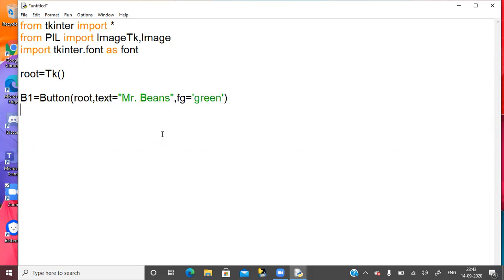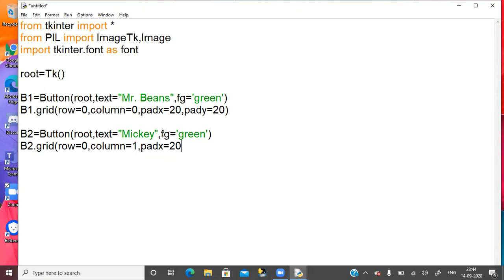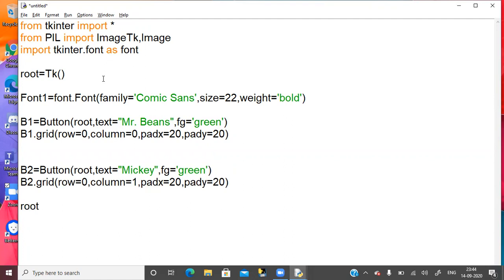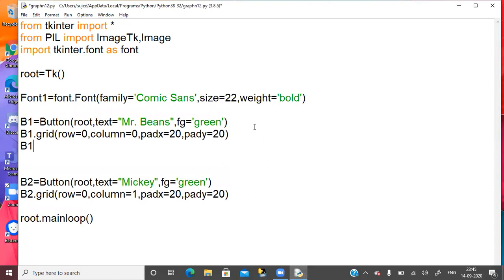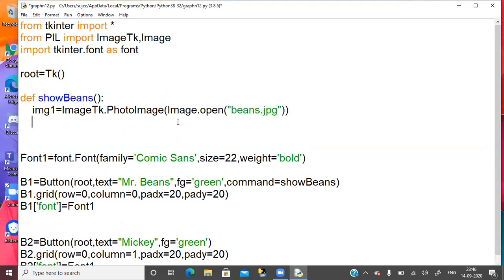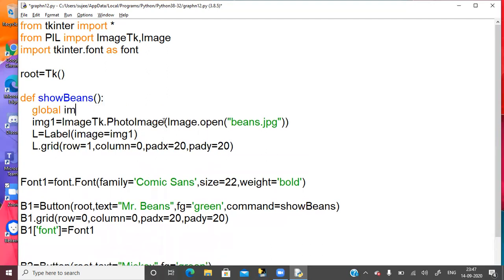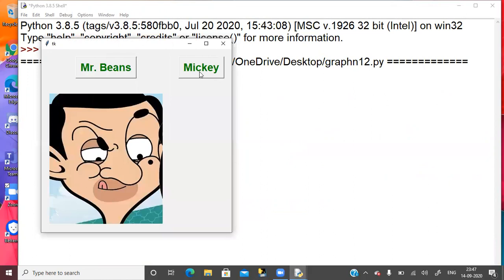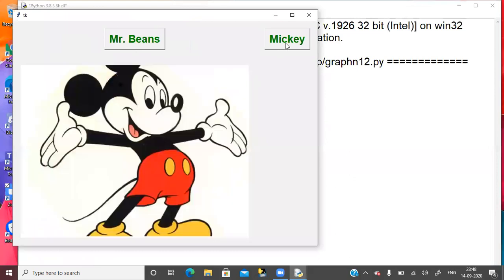learn python for beginners | learn python graphics | Sept, 2020 | Lecture-5 | By Sujeet Varshney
By this video you will learn how to add images on tkinter window on click of a button